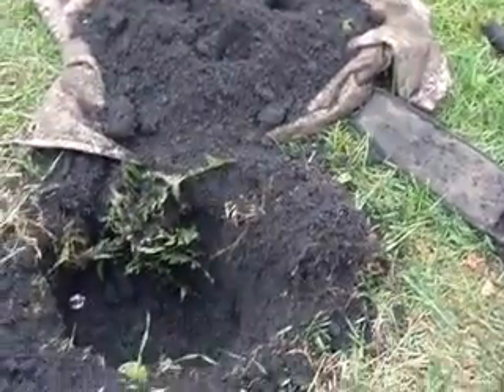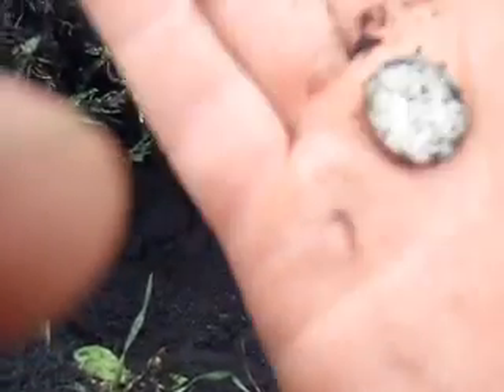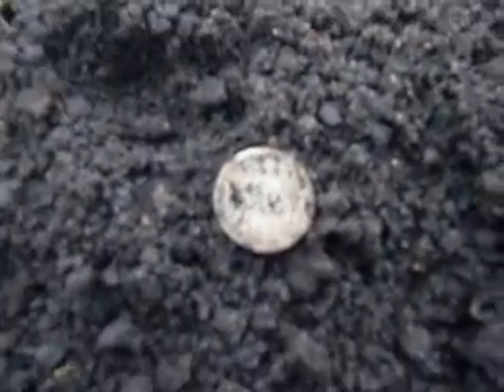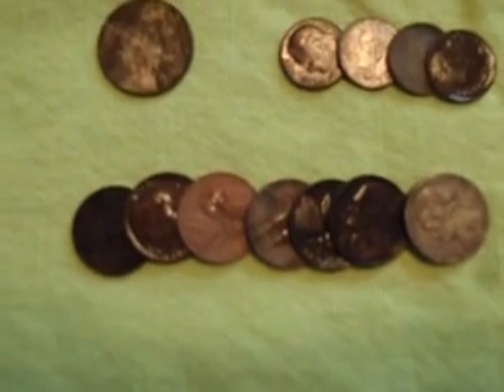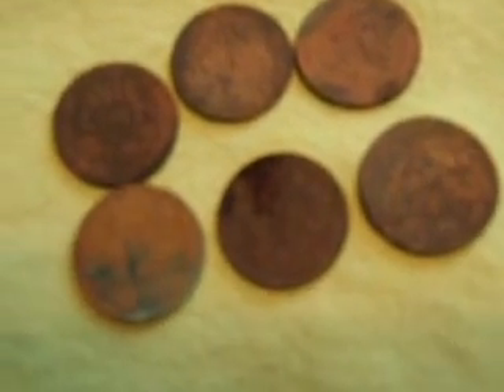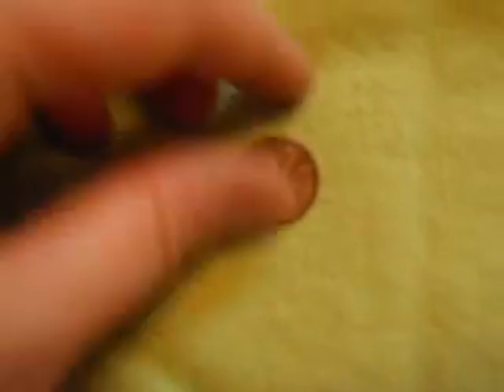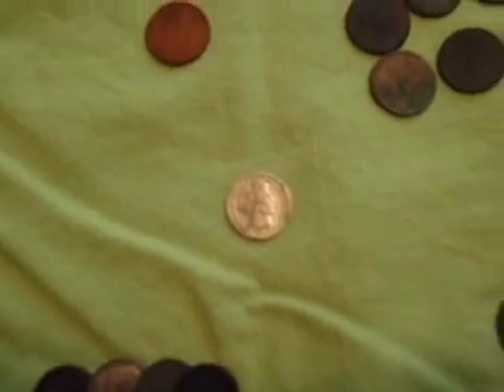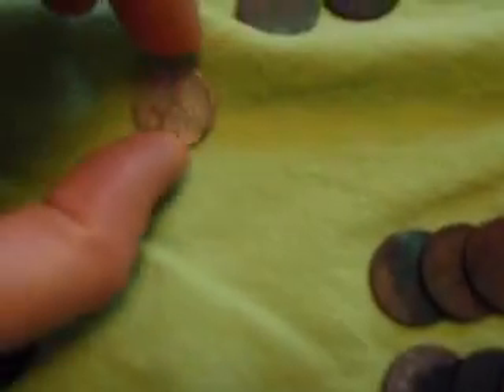Barber Dime and more wheats!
I was able to rescue a barber from beneath a huge root today. It is in really great shape other than where roots were growing and making what look like cracks all over the front of the coin.